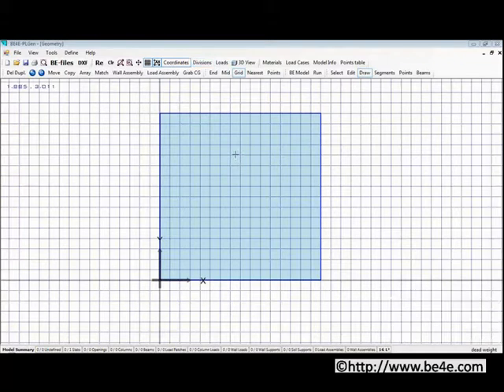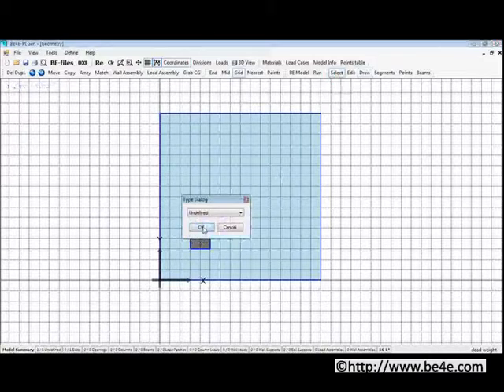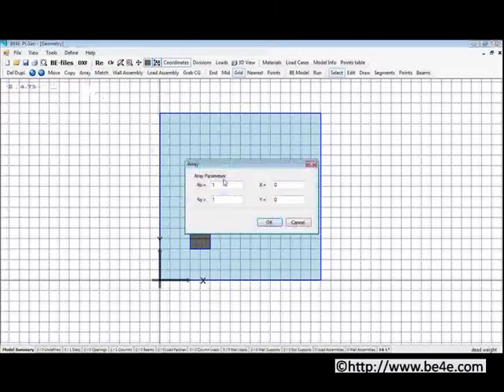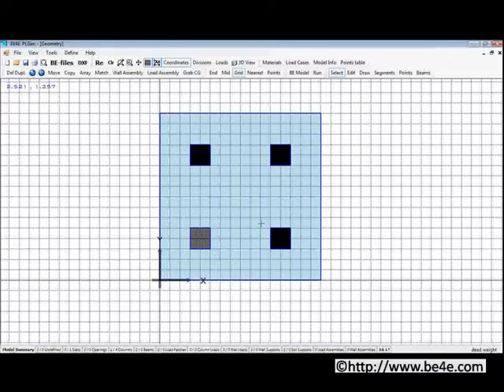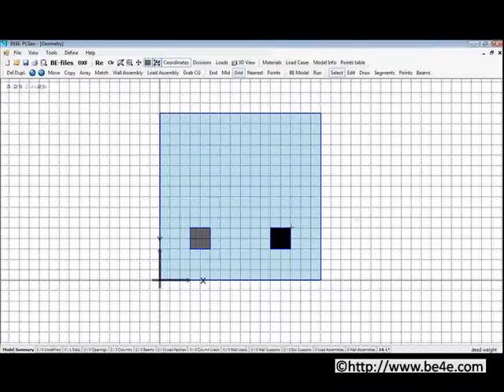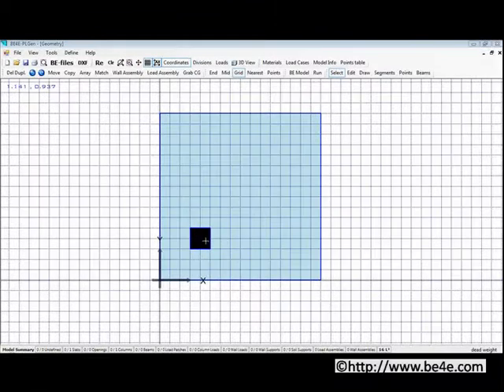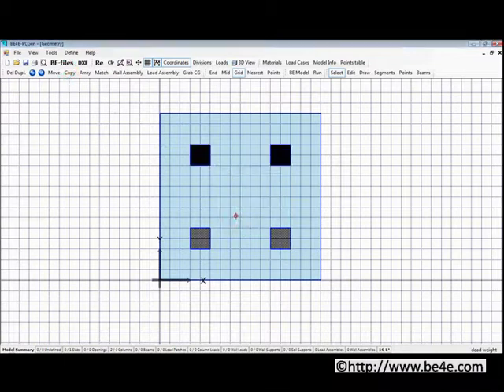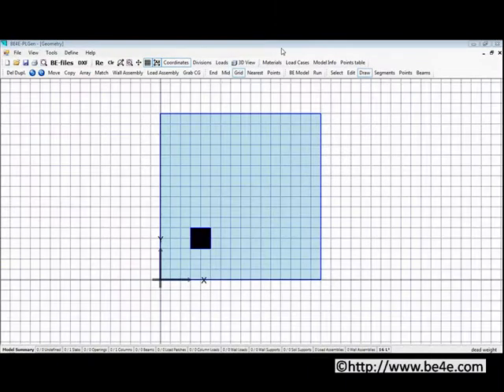Basic Package Tutorial | Modelling using drawing tools | Part 4 of 24